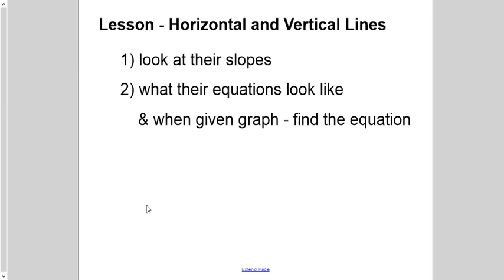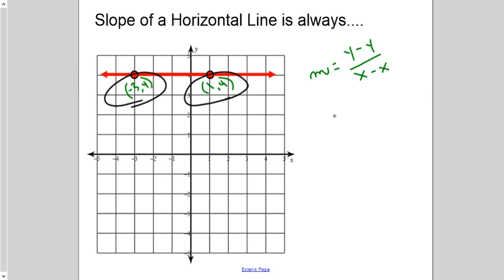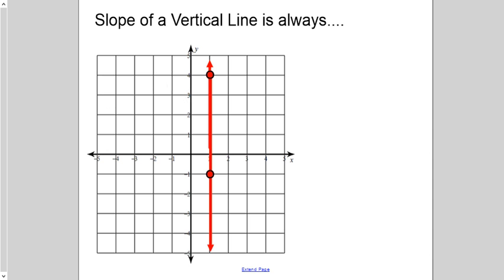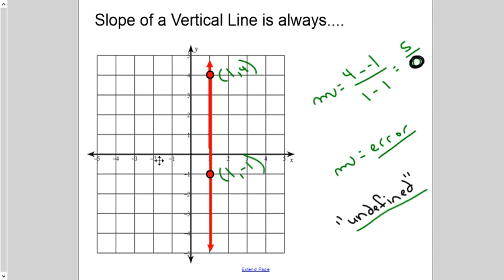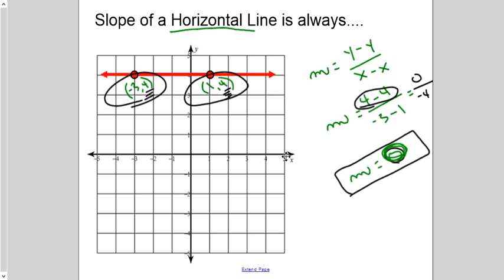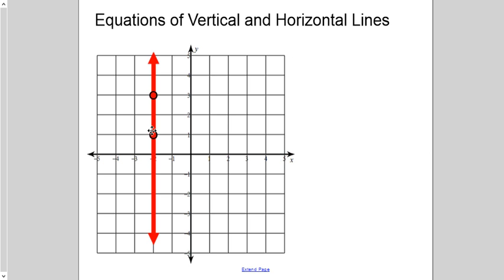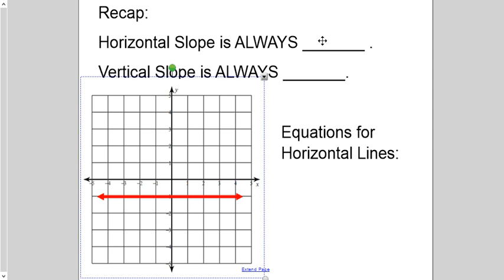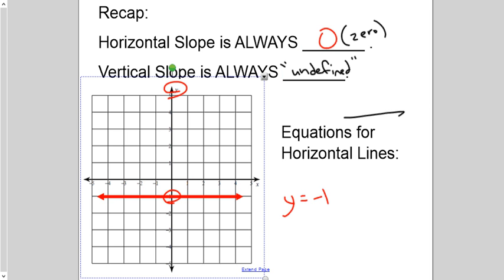lesson horizontal and vertical lines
How to know the slope of a horizontal or vertical line?  How to create an equation for a horizontal or vertical line's graph?